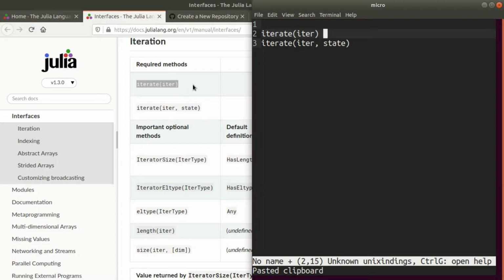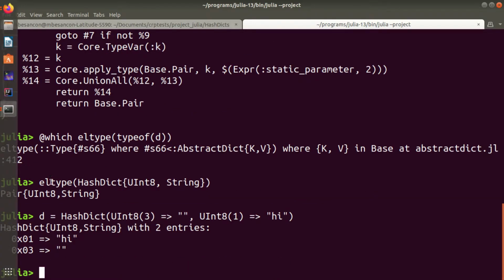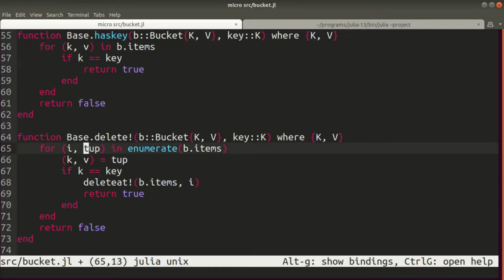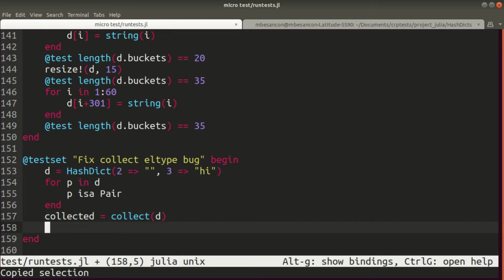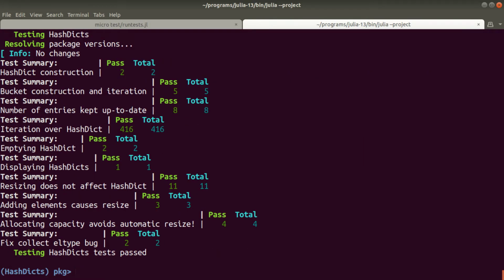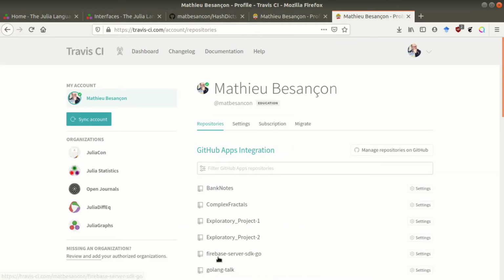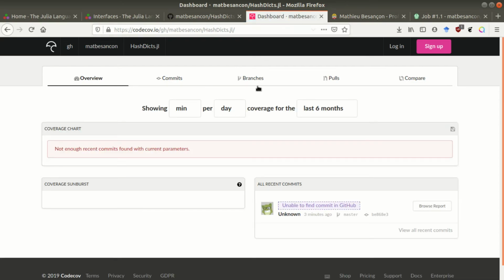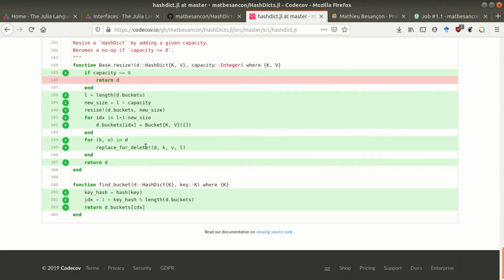Hash maps in Julia - Part VI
In this lighter part, we fix, not an implementation error, but an interface promise that all abstract dictionaries must respect.
In the second part, we create the github repository and set up Continuous Integration (CI) and code coverage with Travis and codecov.